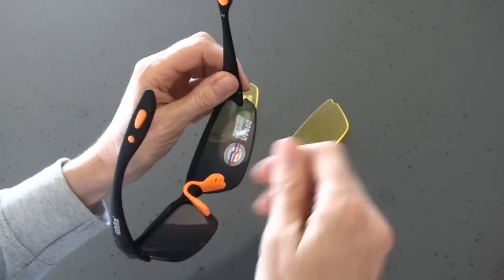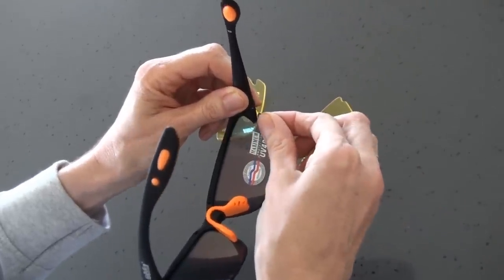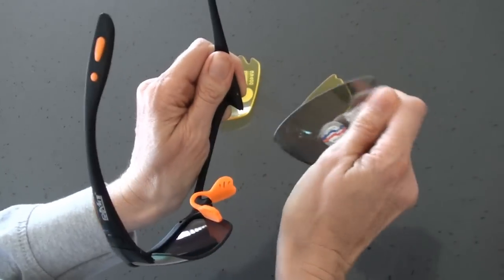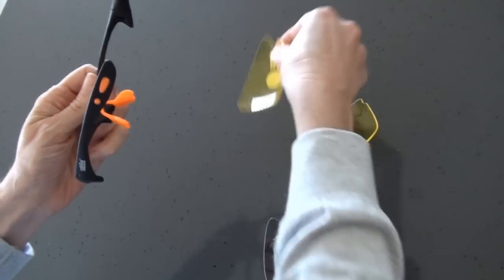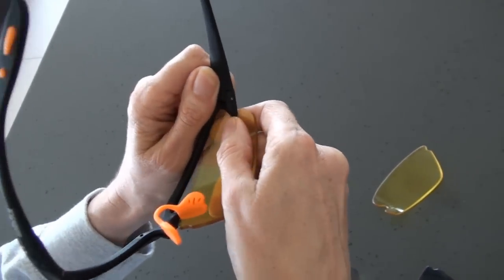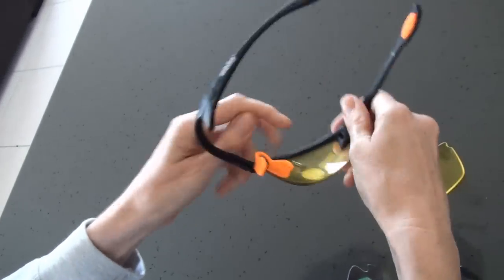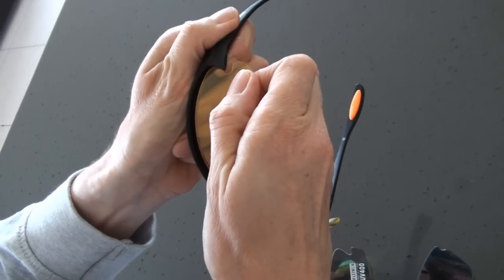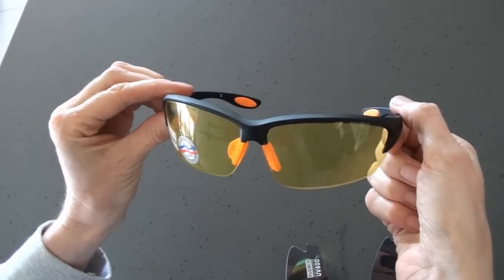Changing Lenses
How to change the lenses in the Half-Rim System sports sunglasses and goggles from Freestyle Optics for details